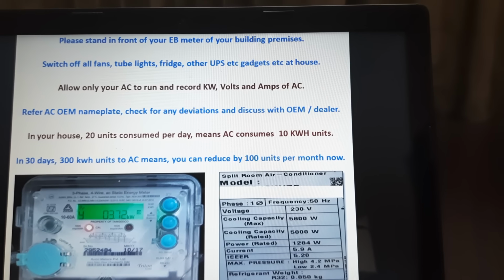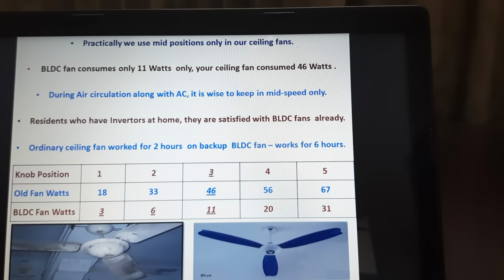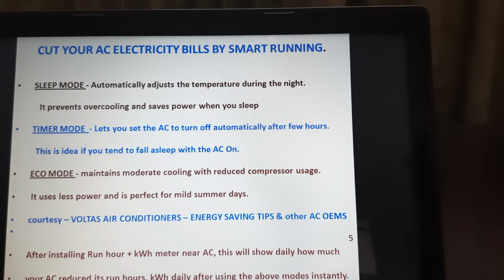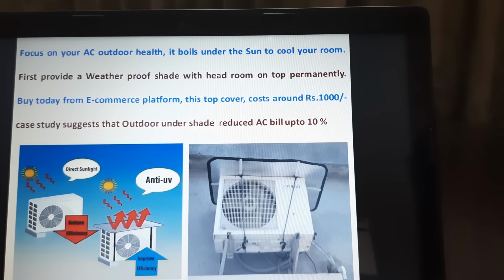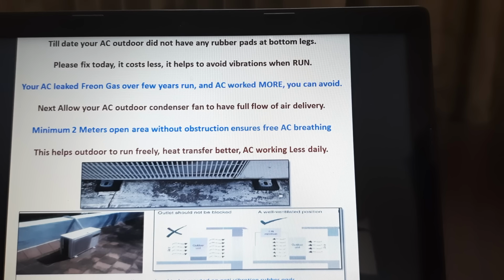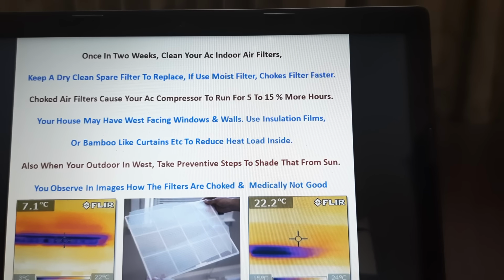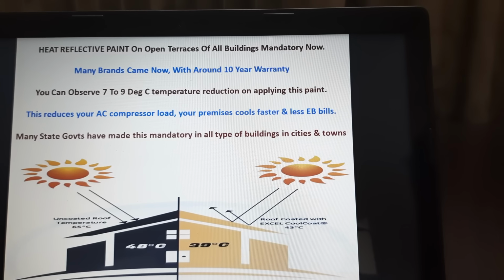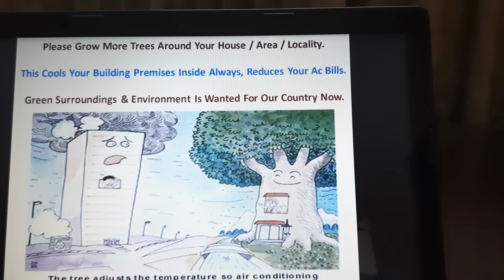Air conditioner’s Electricity Bills can be reduced upto 30%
Air conditioner’s Electricity Bills can be reduced?
 Yes, upto 30 % of AC Electricity bill now.

 This is possible by zero cost, Low cost and High cost measures

in your split AC by condition monitoring, comforting the outdoor and restore AC health.

 - condition monitoring your AC daily energy parameters

 - Imrprovising what our Bureau of Energy Efficiency has been guiding

  - all the Airconditioner users to keep at 24 to 26 Deg C and

  - go along with mild BLDC fan air circulation to set at 27 Deg C,

 - that is 10 Deg C below our Human body temperature of 37 Deg C.

 - focusing on your AC Outdoor health since that needs to boil under the Sun

 - comforting the same against the Sun by providing Shade or shade wrap

 - DIY type of soap water sprinking on the outdoor condenser coil, routinely.

 - Prioritizing Mild Air circulation to super impose on your Air conditioner

 - For the mild air circulation, mandatory use of BLDC fan here,

 - Provide Velocity Recovery Ring even for the Split AC outdoor.

 - Provide Run hour meter + Single phase kWh meter (sub-meter) to AC

 - Provide Anti-vibration Rubber pads on AC outdoor bottom legs.

 - Retrofit Aircon Saver to your Non-Invertor AC, millions are working still.

 - keep Active Spare Air Filter for Indoor Evaporator and routinely swap.

 - plan for Heat Reflective painting on open terrace, that will be mandatory.

Pleased to share a short youtube video on explaining & illustrating the above